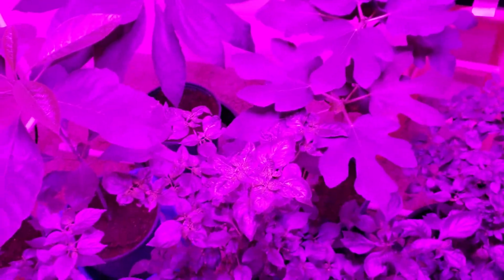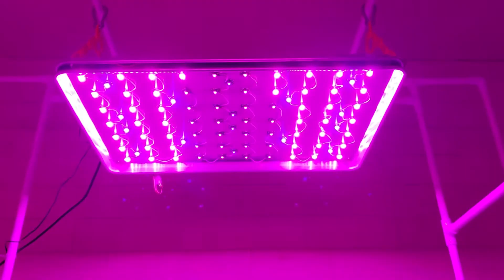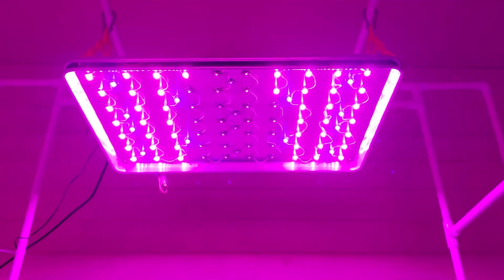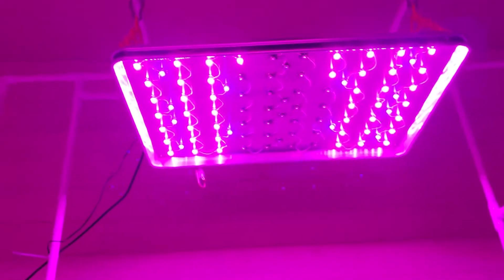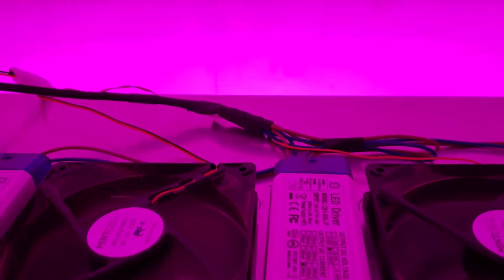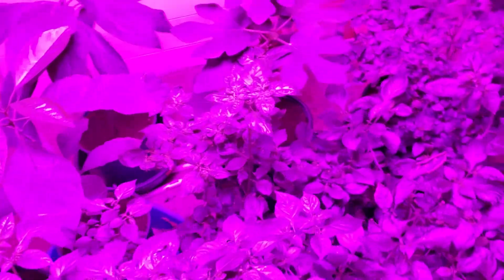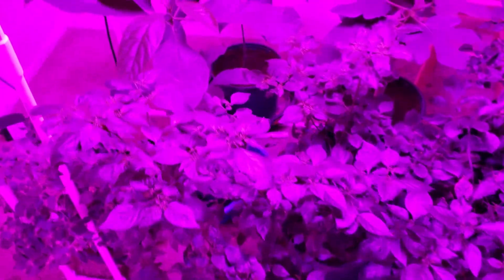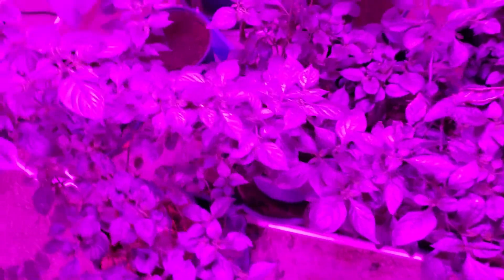Home made LED grow light panel, driver is going out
looks like after a year, the first driver is going out, time to replace it